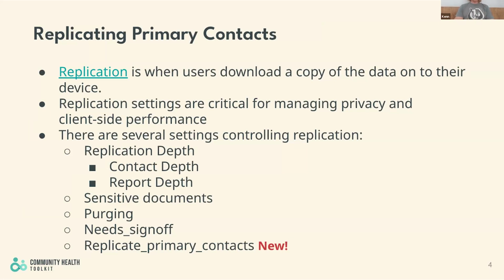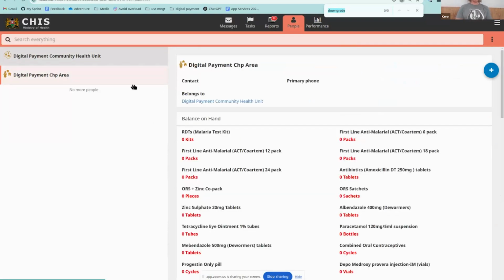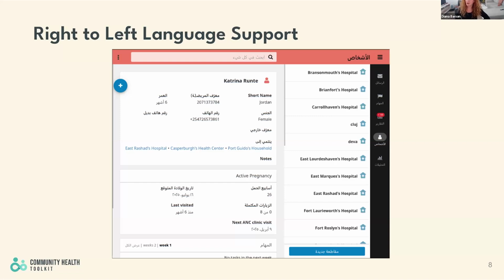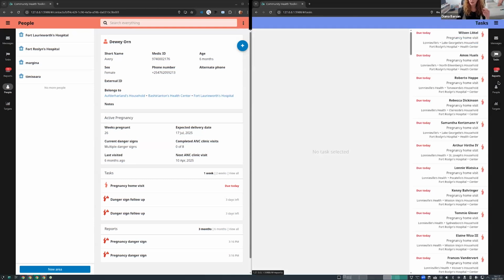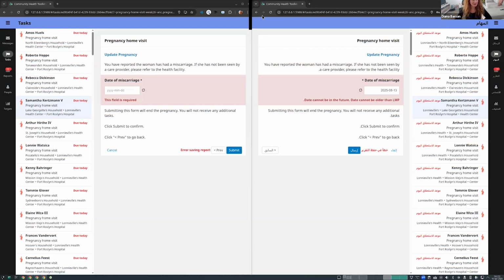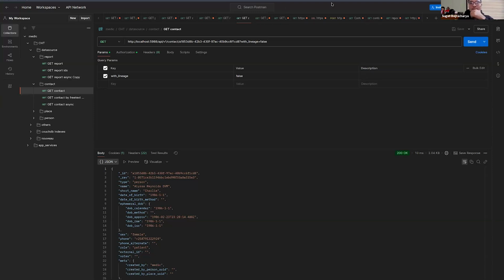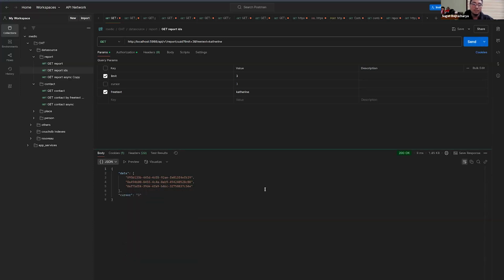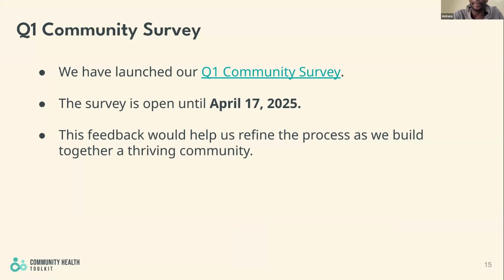Inside CHT v4.18: New Features Explained | CHT Community Roundup | April 2025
This month’s CHT Community Roundup highlights two major updates:

🚀 The release of CHT v4.18, packed with performance improvements and key usability fixes.

🔁 A live demo of replicating primary contacts, showcasing new strategies for syncing patient data across devices and deployments.

Whether you're deploying, developing, or designing with the Community Health Toolkit, this roundup brings you closer to new and improved features.

👀 What you’ll learn:
What’s new in v4.18 and why it matters
How primary contact replication works in practice
How these updates support scale, speed, and sustainability in health systems

📌 Stay informed. Stay involved. Shape the future of open-source digital health with the global CHT Community.